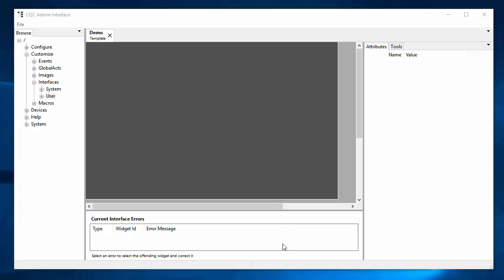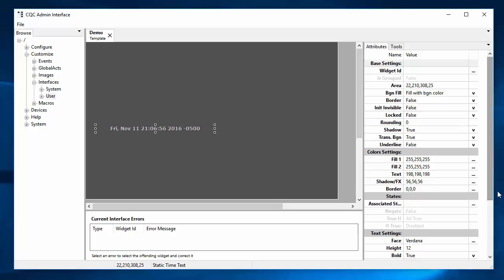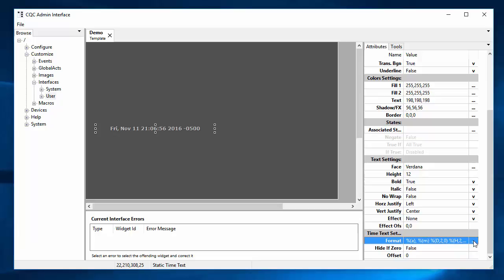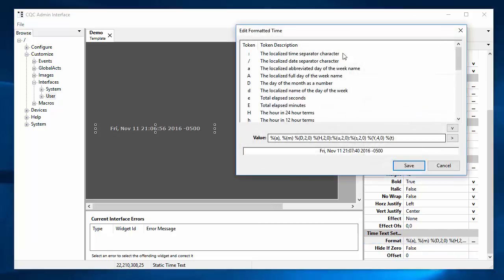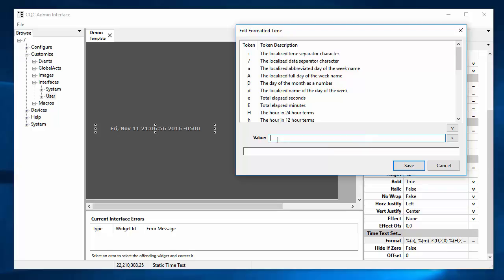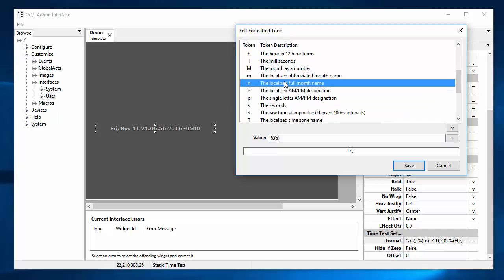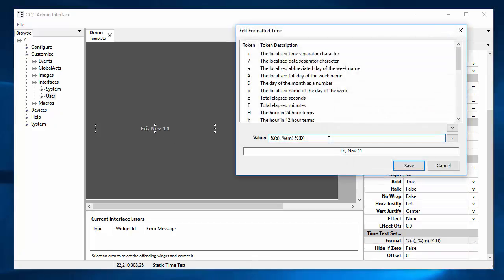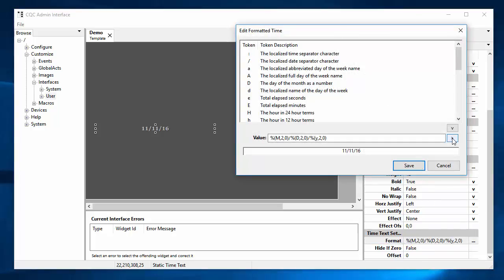CQC 5.0 Spot Topic - Formatting Time Stamps